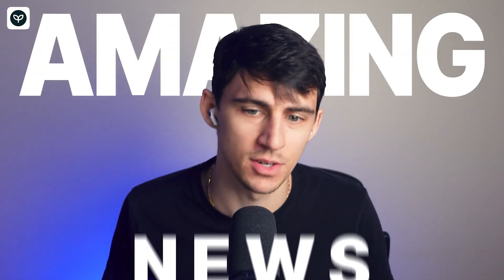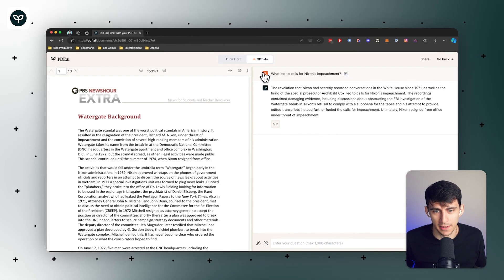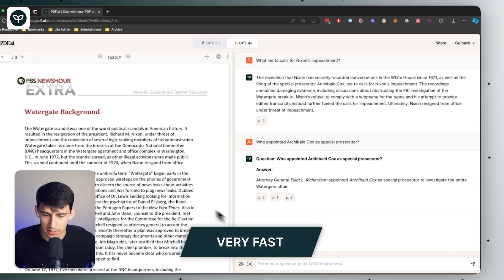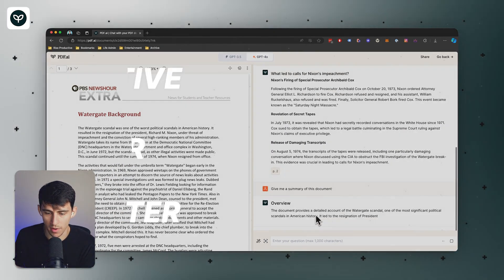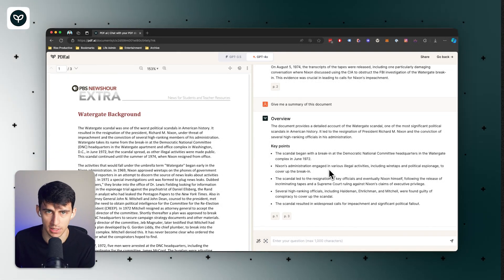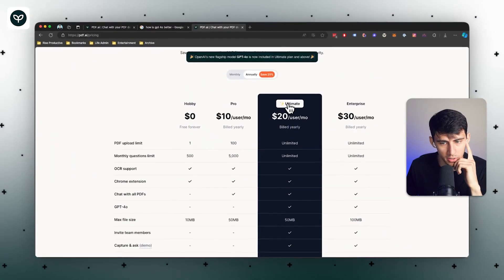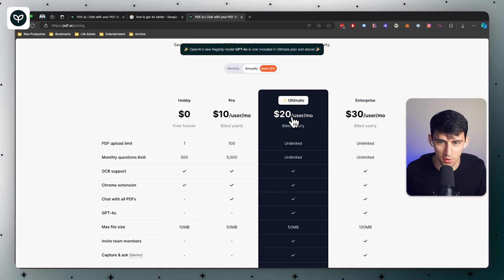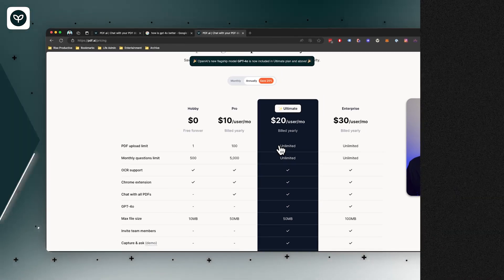Introducing - GPT 4o in PDF ai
Discover the groundbreaking updates in generative AI with OpenAI's latest product! In this video, we delve into the incredible benefits of the Ultimate Plan for PDF.AI users, featuring the seamless integration of ChatGPT-4.o. Experience the unmatched efficiency and contextual understanding this model brings to document summarization and analysis.

We showcase real examples of ChatGPT-4.o in action, answering complex questions with speed and accuracy. Learn how this advanced AI grasps idioms, metaphors, and cultural references, enhancing your productivity and efficiency.

Unlock the full potential of your PDF documents with our innovative features designed for better detail, efficiency, and context understanding. For just $20 a month, enjoy the same powerful capabilities offered by OpenAI, making your investment in PDF.AI truly worthwhile.

Try it out today and see how this flagship model transforms your document analysis experience.

⏰ TIMESTAMPS:
0:00 - Introduction to Generative AI and OpenAI
0:12 - Ultimate Plan Benefits for PDF.AI Users
0:24 - Example Questions and Quick Responses
0:36 - Improved Summarization Features
0:52 - Pricing and Final Thoughts